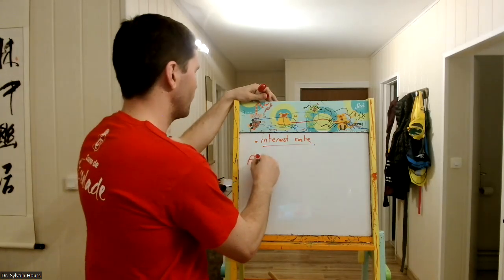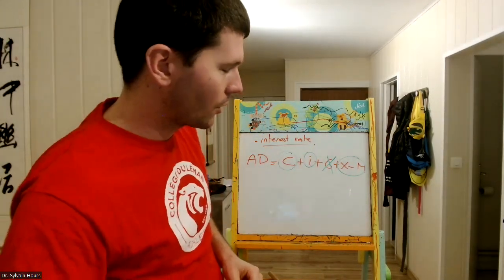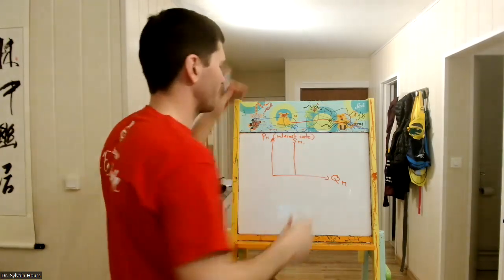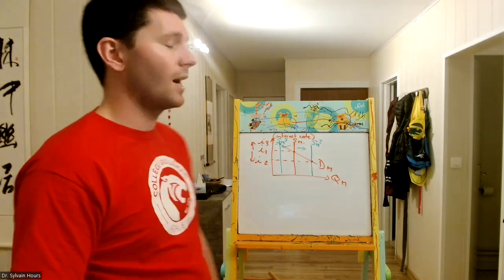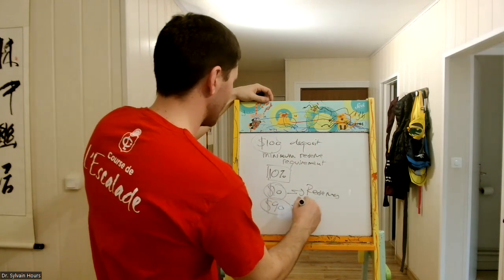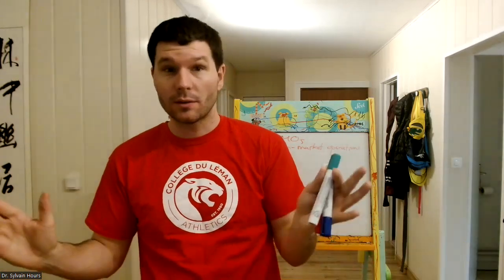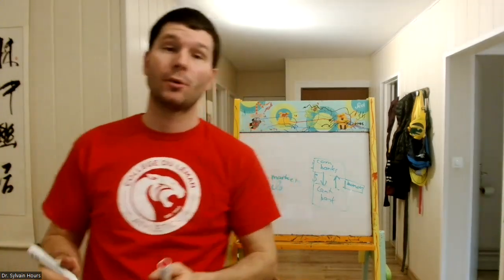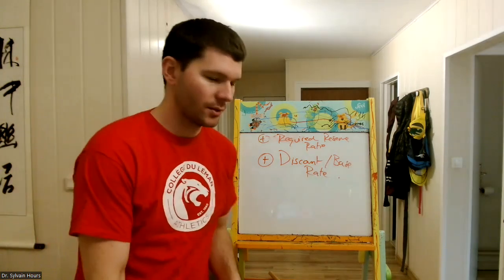3 6 & 4 11 Monetary Policy